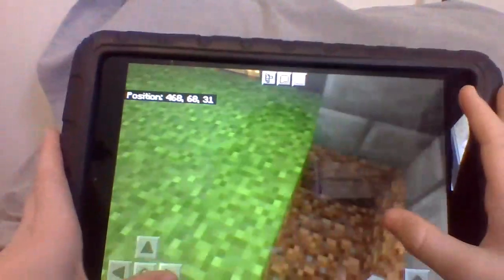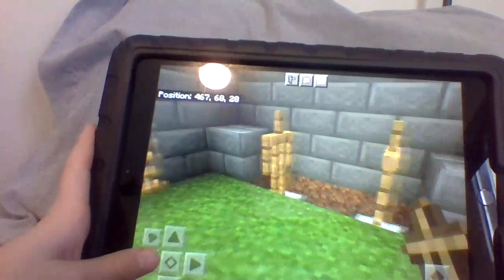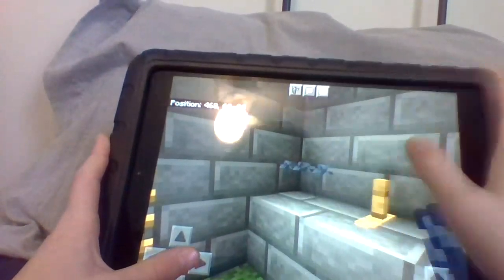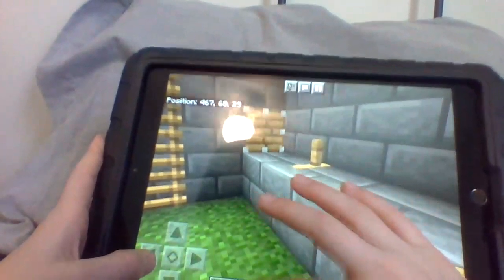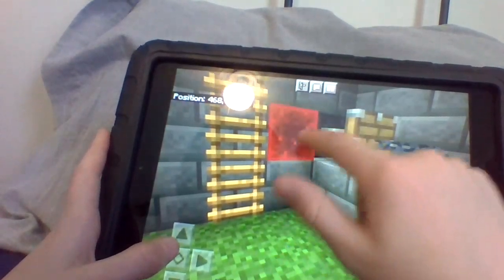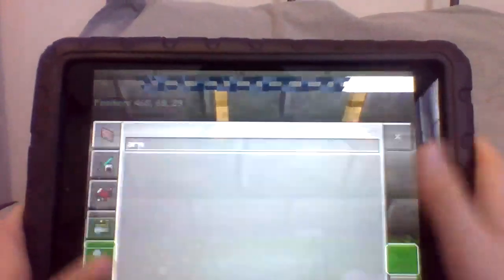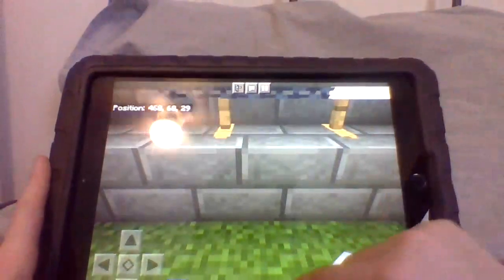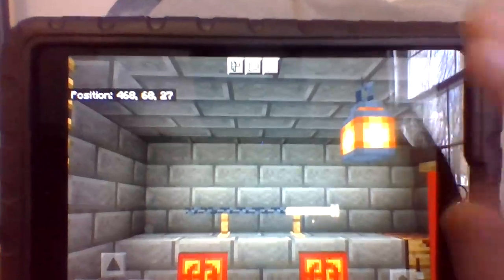how to build a Chinese SWORD!!!